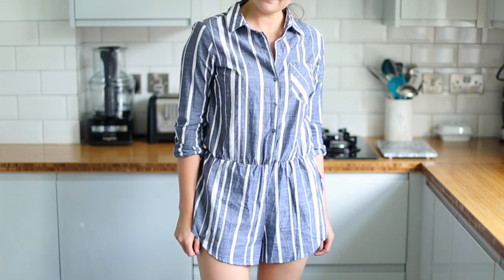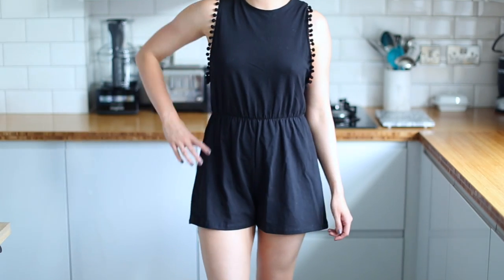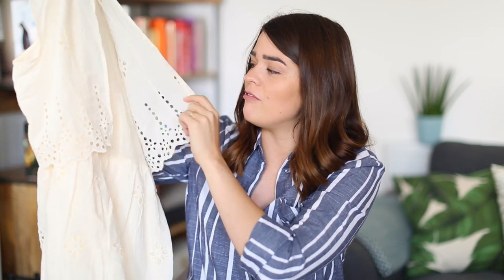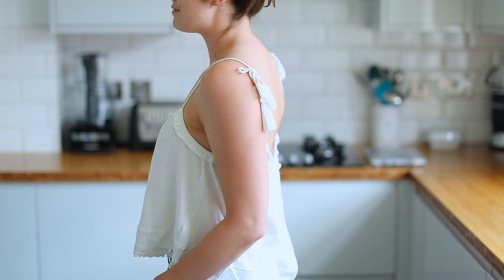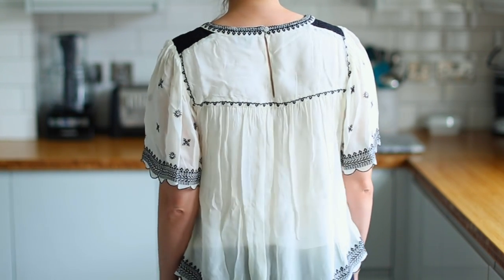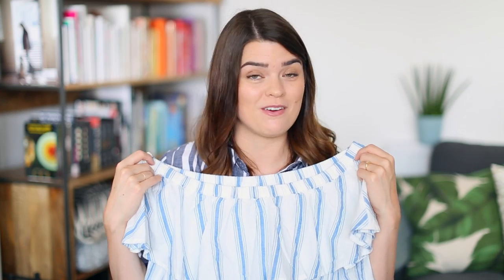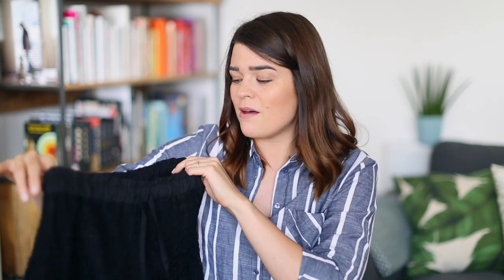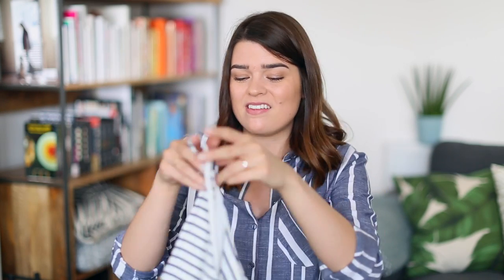ASOS & Topshop Summer Capsule Wardrobe Haul | ViviannaDoesStyle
The one where I show you the recent additions to my summer holiday capsule wardrobe from ASOS and Topshop; bad-fitting fails and all…

Makeup - It Cosmetics Your Skin But Better CC Cream in Light, Urban Decay Naked Skin Concealer in Light Warm, MAC Mineralise Skinfinish Natural in Medium, Cover FX Custom Enhancer Drops in Sunkissed, BECCA Shimmering Skin Perfector Poured in Moonstone, Charlotte Tilbury Filmstar Bronze & Glow, Bobbi Brown Perfectly Defined Longwear Brow Pencil in Grey, It Cosmetics Tightline Mascara, MAC Prolongwear Paint Pot in Groundwork, Clarins Instant Light Natural Lip Perfector in 7

Topshop Kangaroo Espadrilles in Pink (WHAT!? It says pink in the description, I’m such a doofus) - these are the ones that I ordered from Amazon and they’re perfect the Topshop ones are being returned I’m afraid.